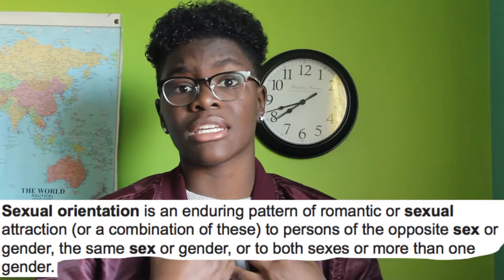Sex, Gender & Orientation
Was this helpful? Let me know.